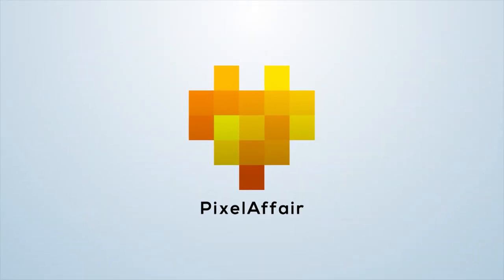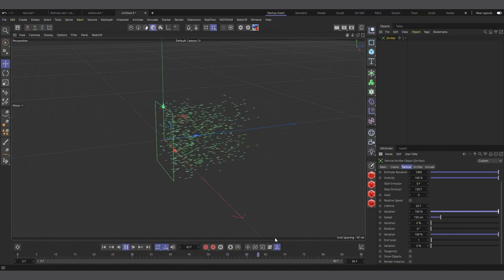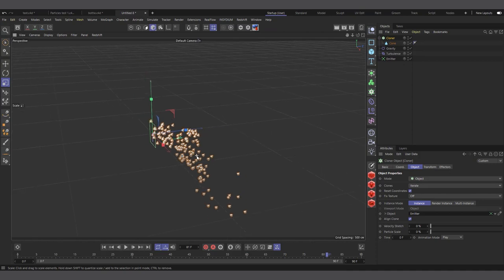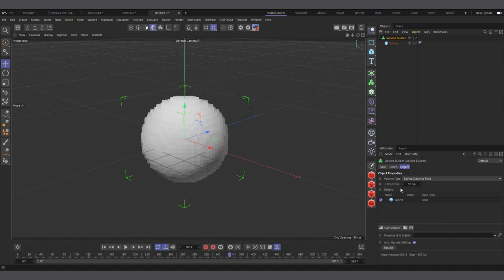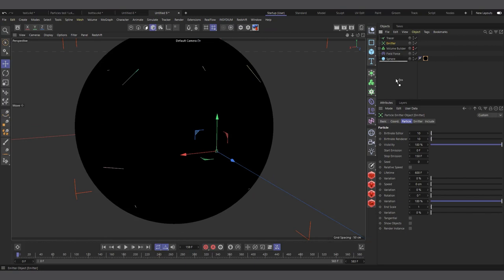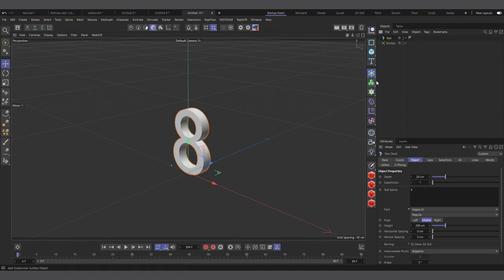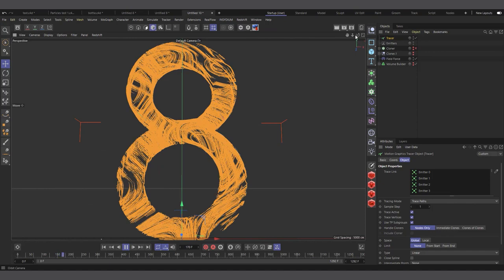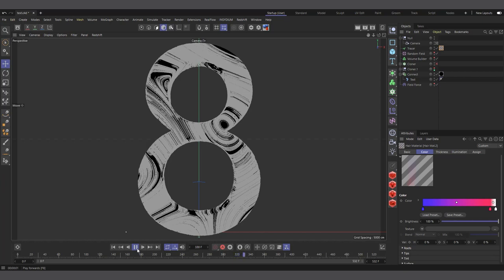Cinema 4D Particles Basic Tutorial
How to setup native Cinema 4d particle and use of field force to make it follow splines and object surfaces